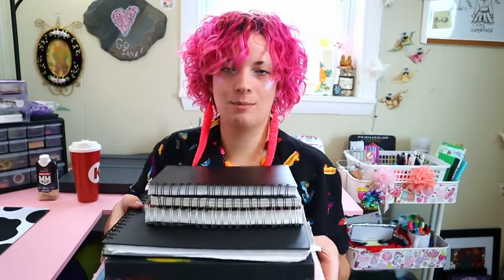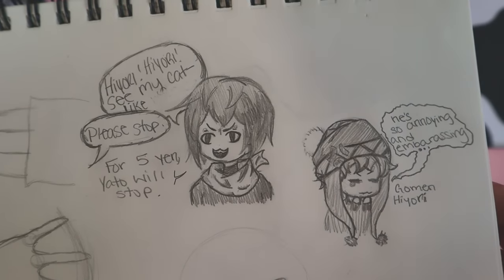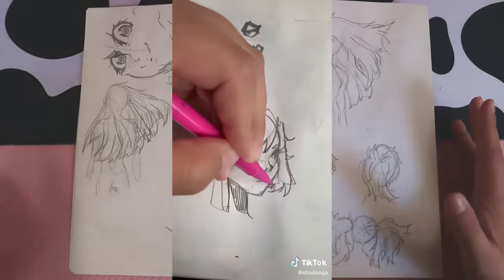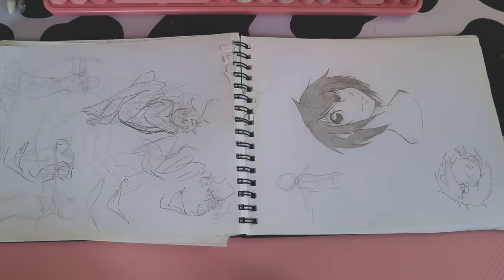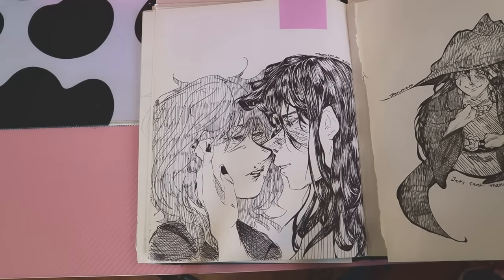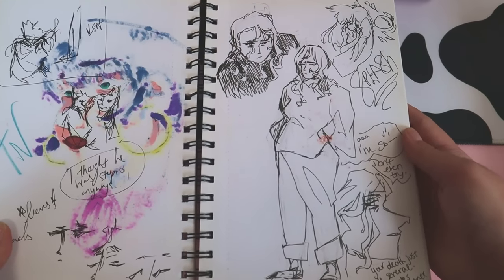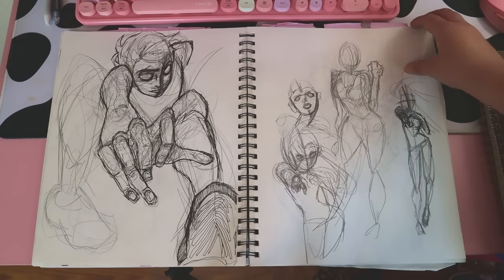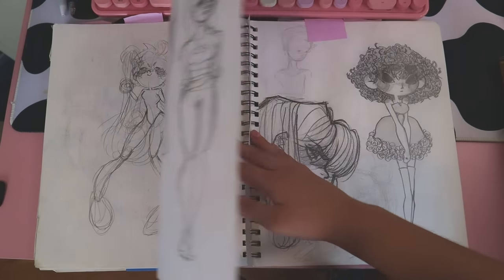BRUTALLY HONEST Sketchbook Tour of ALL of My Sketchbooks | 10 YEARS of drawing! (2012-2022)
10 sketchbooks and 10 years of cringe. Welcome to the first video of my YouTube channel! I hope you get comfy and enjoy ♡♡♡

♡ Timestamps ♡
00:00 Intro
00:29 Pre-Sketchbook Era
01:00 Sketchbook 1
03:10 Sketchbook 2
08:30 Sketchbook 3
11:35 Sketchbook 4
14:58 Intermission
15:19 Sketchbook 5
21:42 Sketchbook 6
29:33 Sketchbook 7
34:05 Sketchbook 8
40:35 Sketchbook 9
47:40 Sketchbook 10
57:24 Outro

Strathmore 9x12" Sketchbook
Canson XL 9x12" Mix Media Paper
Sharpie S-Gel pens
Sharpie Ultra-Fine Tip Markers
Prismacolor Premiere Colored Pencils
Daniel Smith Alvaro Castagnet Watercolors
Digital art: Procreate for iPad

Canon EOS M50 Camera
Canon EF-M 15-45mm f/3.5-6.3 IS STM Lens
Dummy Battery